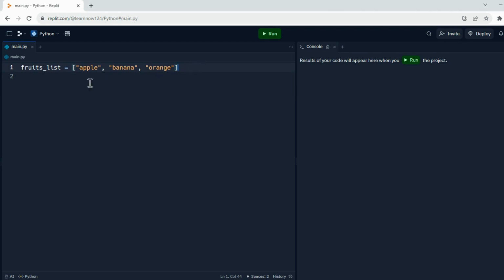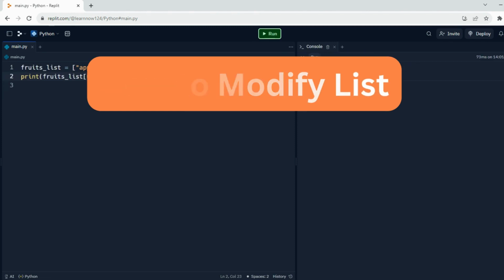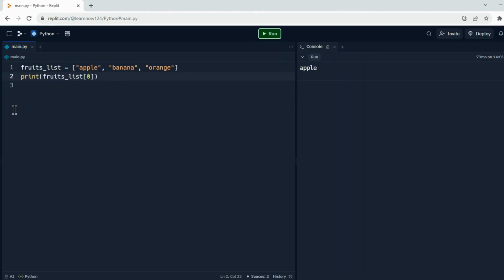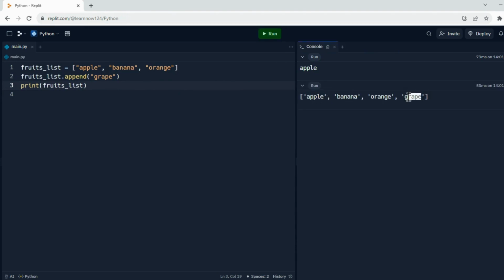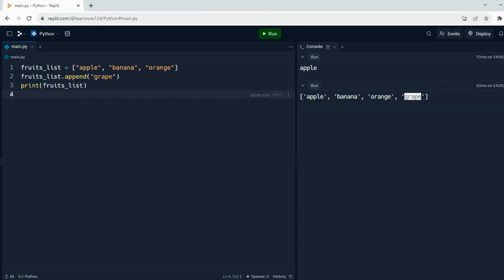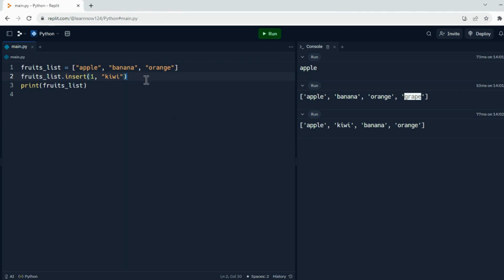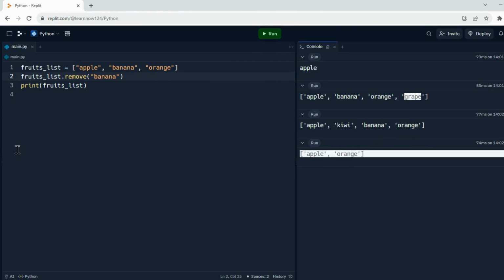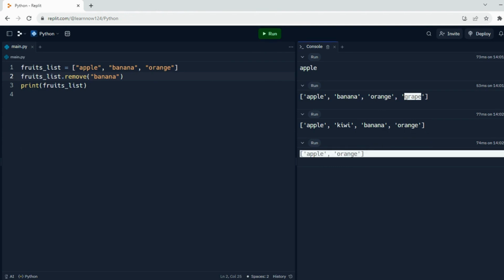How to Use List Statement in Python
Hello and Welcome back to Day 11 of 100 days of code. Don't Miss Out on Your Learning: Subscribe and Turn on Bell Notifications, Today, we're diving into the world of Python lists, exploring one of the most fundamental and versatile data structures – the list function. Lists are ordered collections of items, allowing us to store and organize data efficiently. They're incredibly versatile, used in various applications, from storing student names to managing shopping lists.